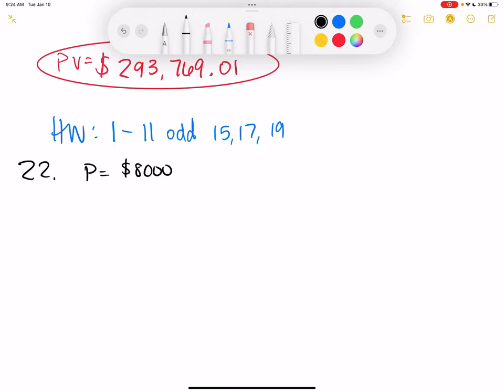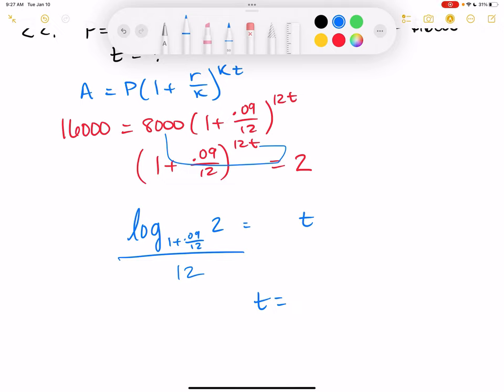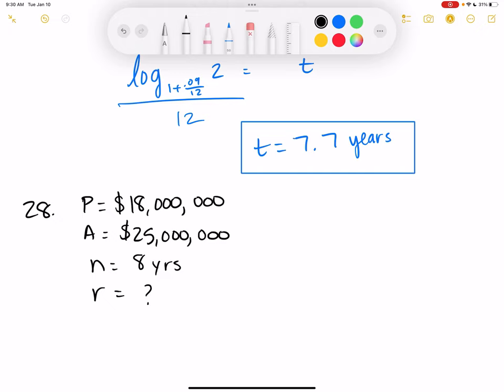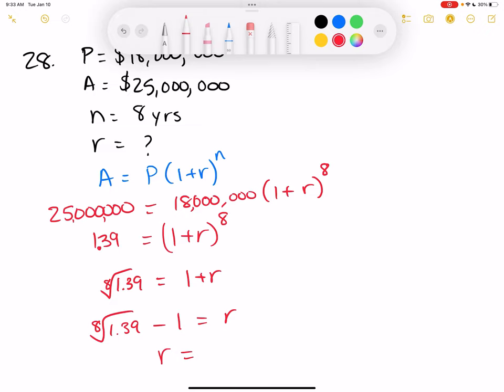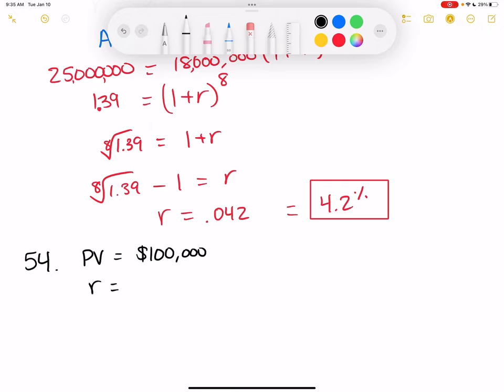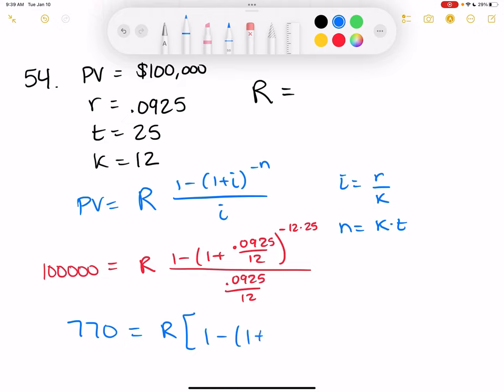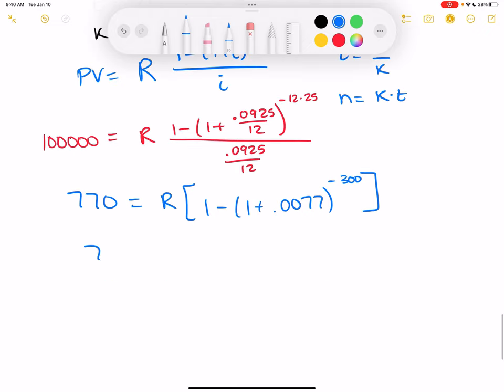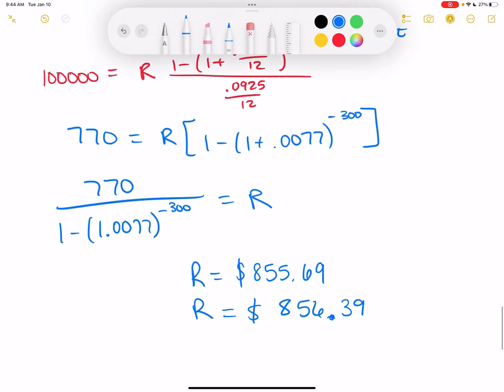Precalculus 3.6 Mathematics of Finance examples part 2